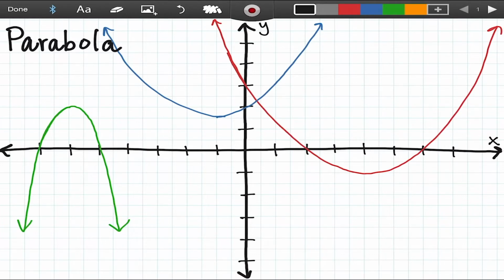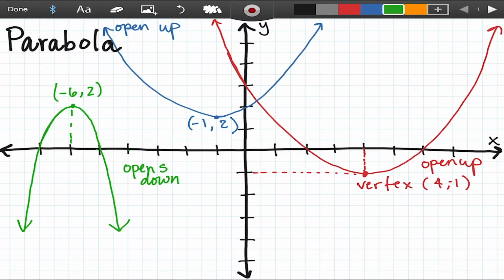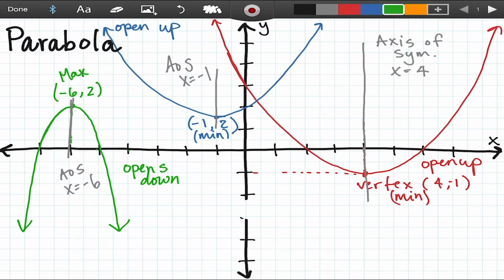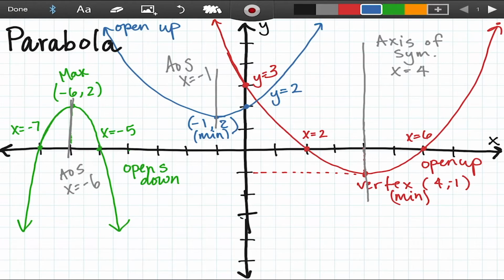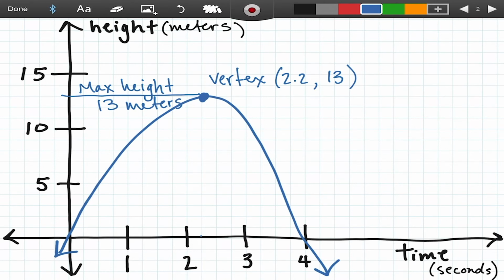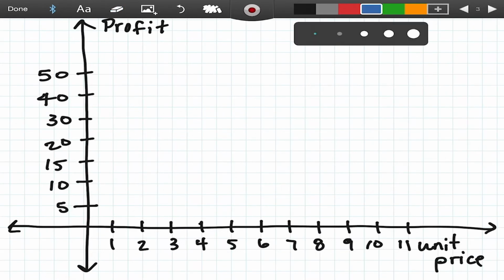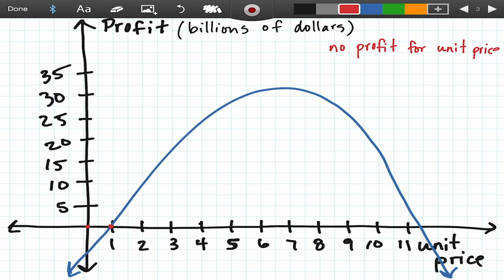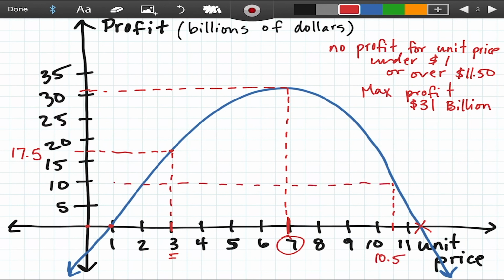Introduction to Parabolas